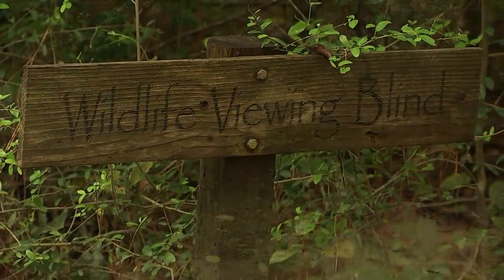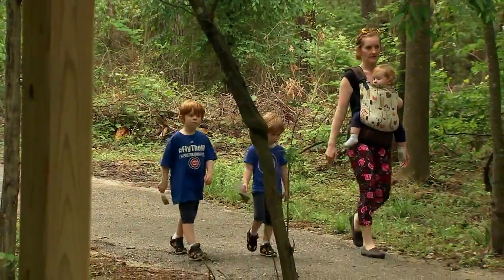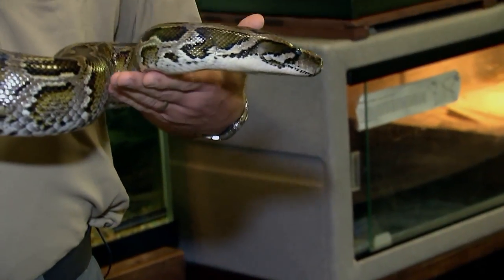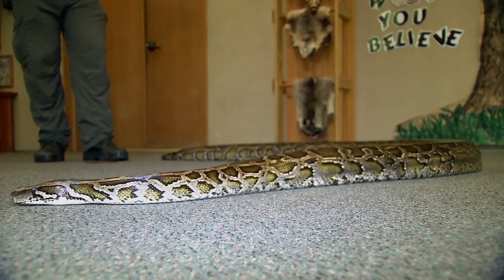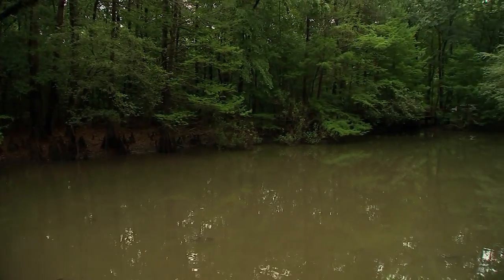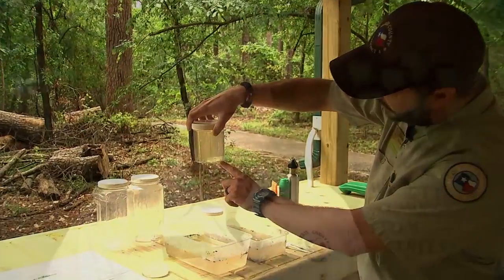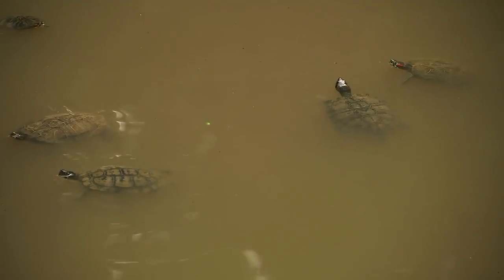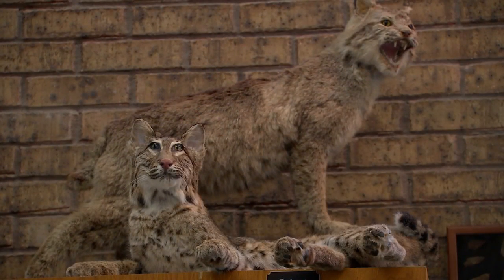Hometown Friday - Jesse H. Jones Park & Nature Center in Humble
FOX 26 News anchor Sally MacDonald